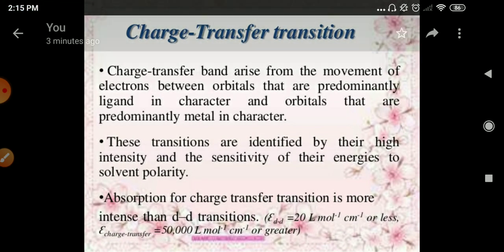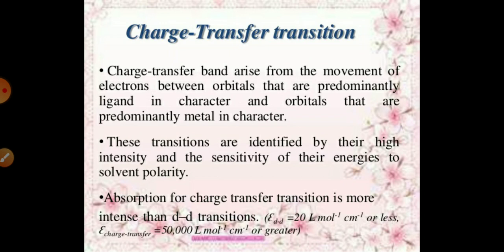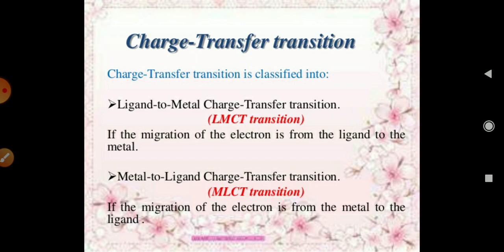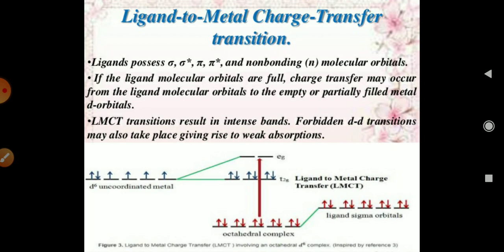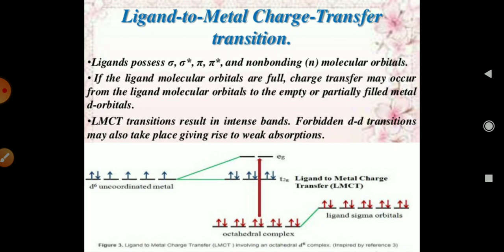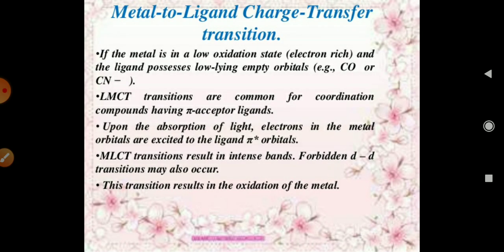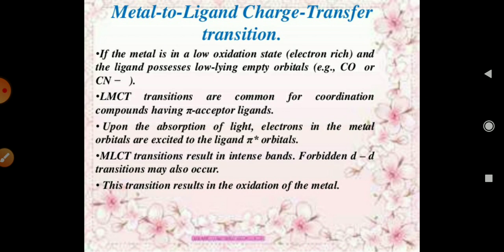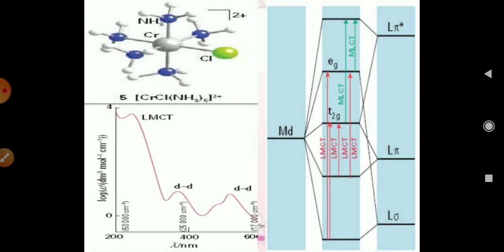JVWU Charge transfer spectra for transition metal complexes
Charge transfer spectra for transition metal complexes